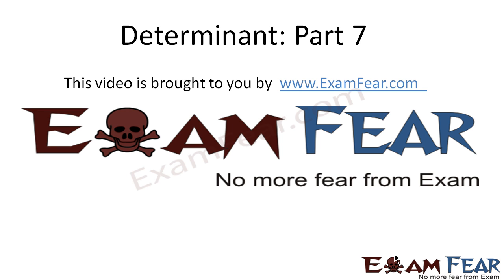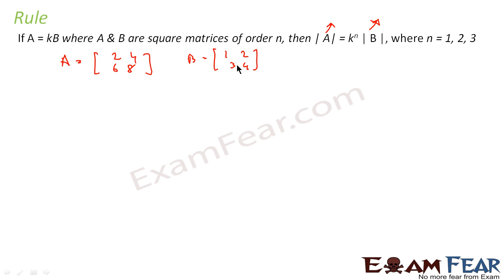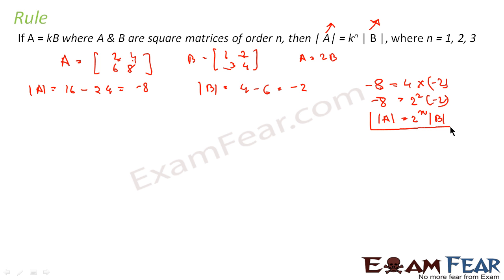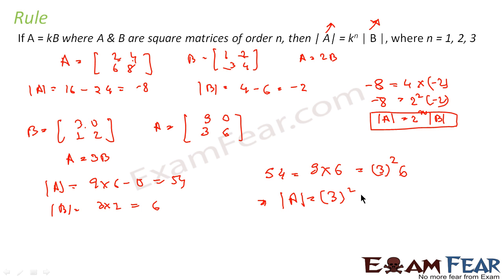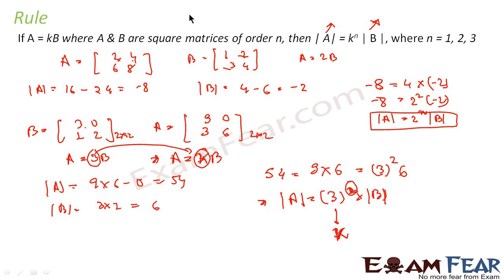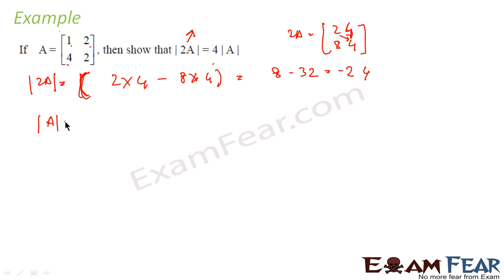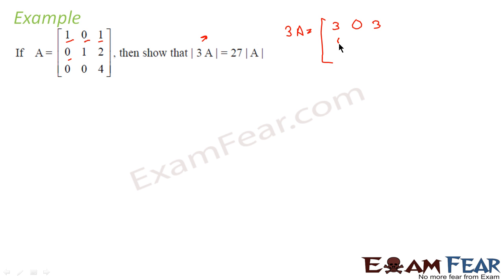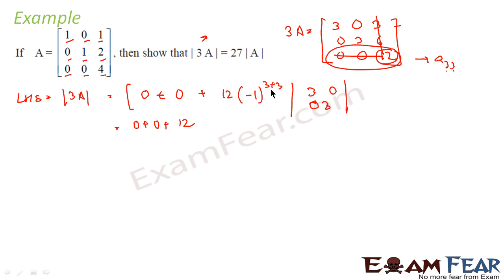Maths Determinants part 7 (Rule A=KB) CBSE Mathematics XII 12